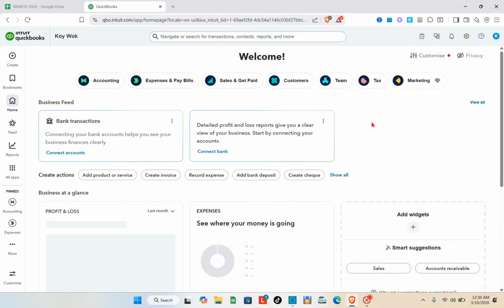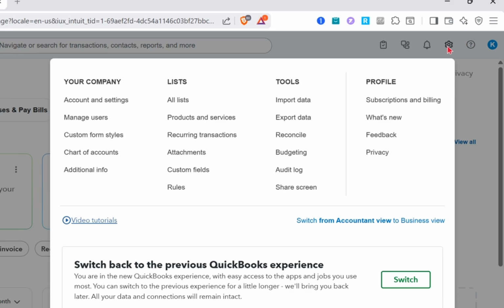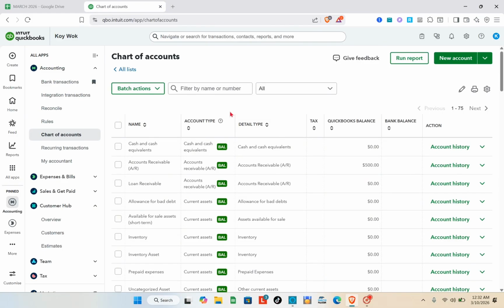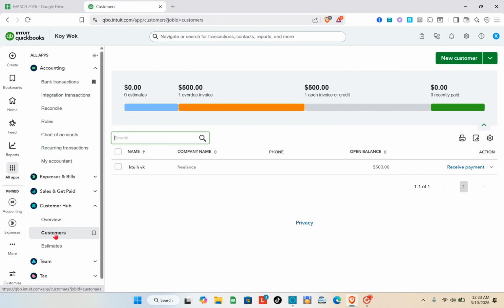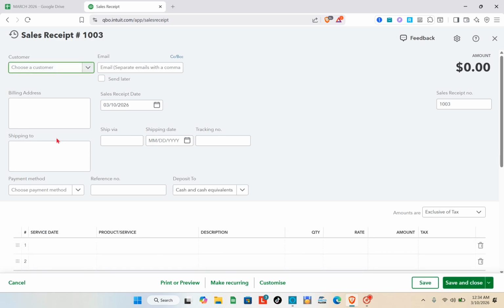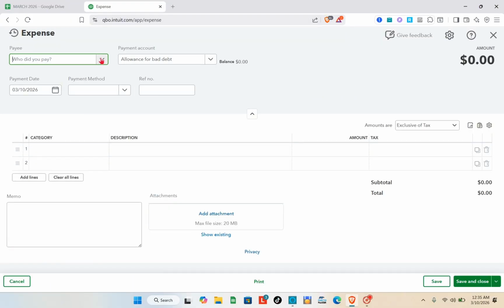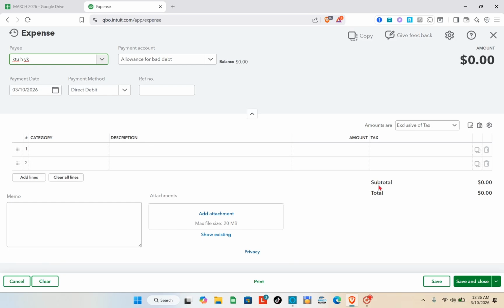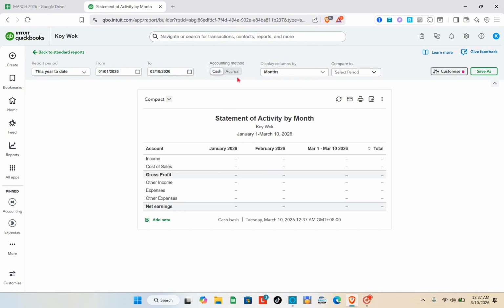How To Use Quickbooks For Churches (Full Guide)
Mastering your church's finances doesn't have to be complicated! In this comprehensive video, we walk you through how to use QuickBooks for churches with a complete, step-by-step guide tailored for non-profit financial management. Whether you are a church administrator, treasurer, or volunteer, understanding how to navigate QuickBooks specifically for a religious organization is essential for maintaining transparency and accuracy.

We cover everything from setting up your chart of accounts and tracking donations to managing ministry expenses and generating year-end contribution reports. This guide focuses on the specific needs of churches, such as fund accounting and tracking restricted vs. unrestricted funds. By the end of this tutorial, you will have the confidence to manage your church’s books efficiently, ensuring every peso or dollar is accounted for properly.